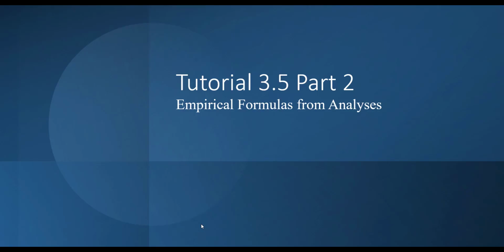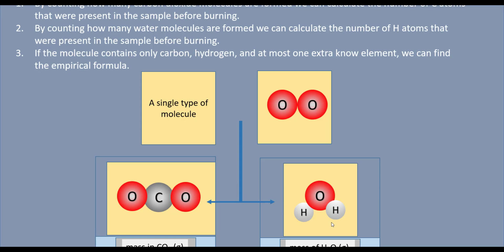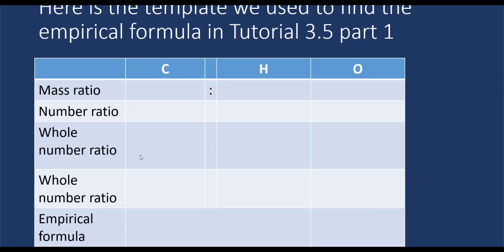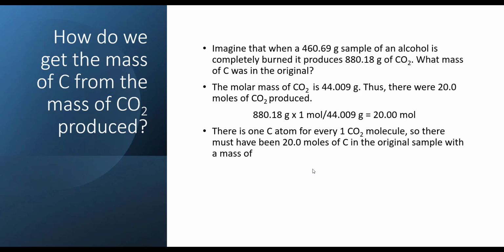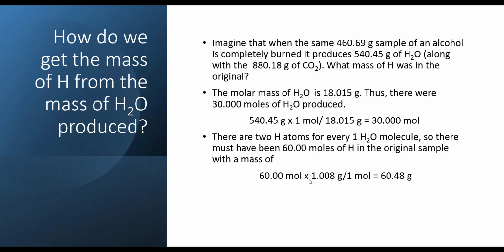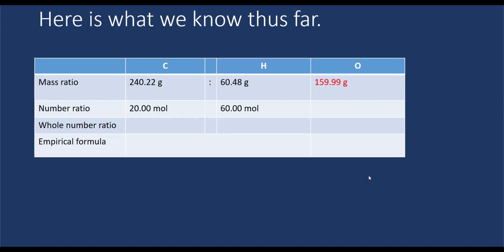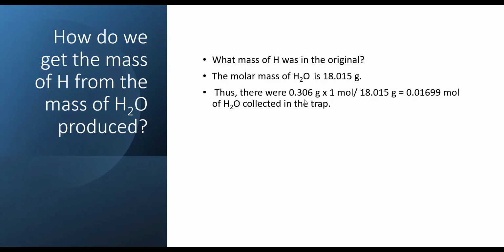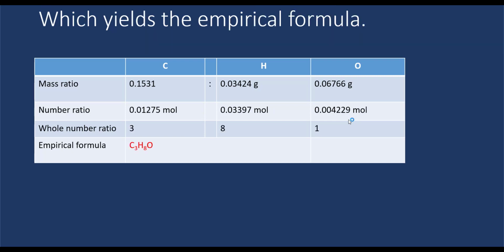Tutorial 3.5 Part 2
Empirical Formulas Combustion Analyses
Exercises: